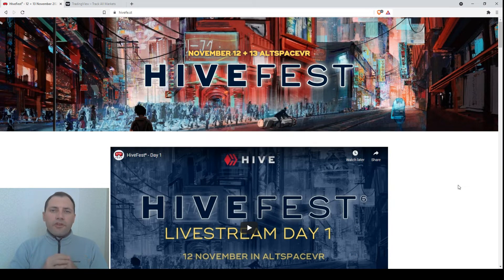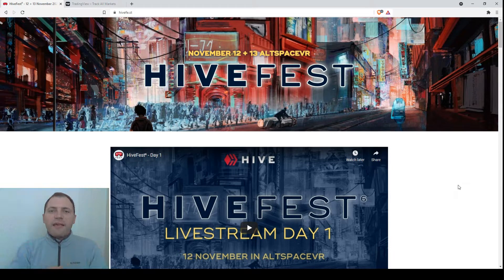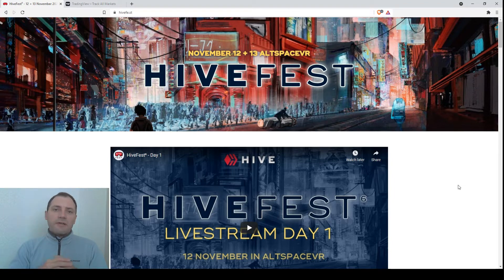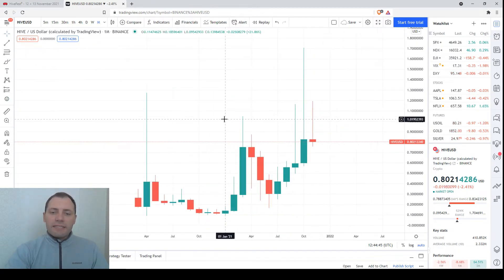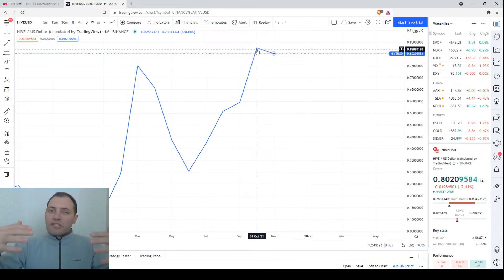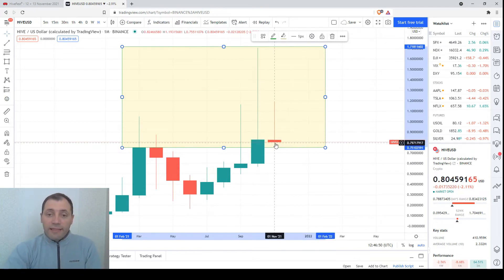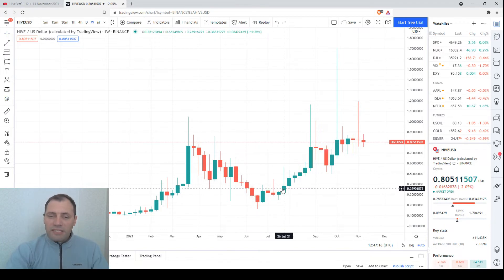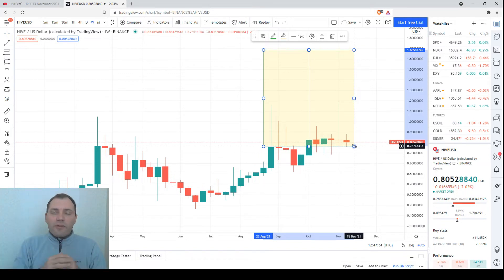Cryptocurrency Market Overview (EN) | 12.11.2021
In this video, I analyzed in detail the price chart of HIVE (HIVE/USD), by using Technical and Candlestick analysis in different time frames.

**Important!